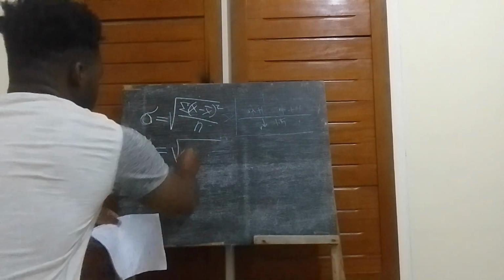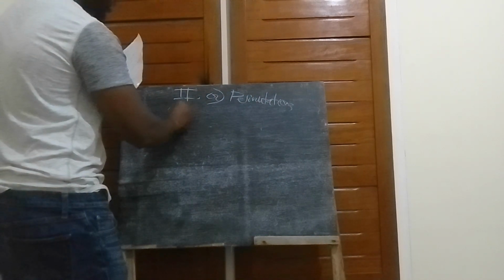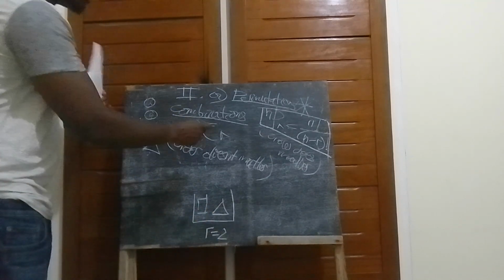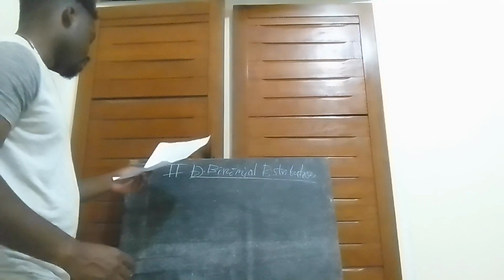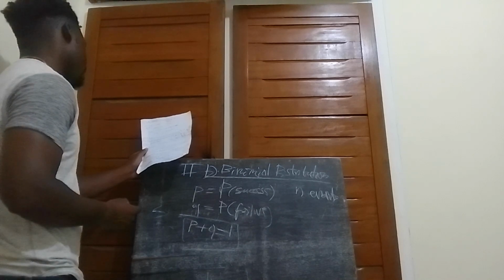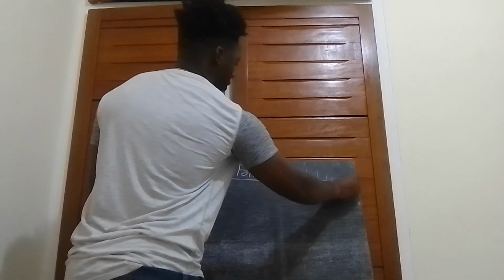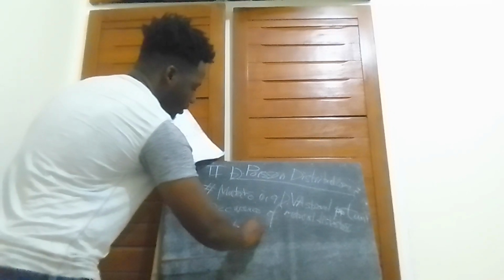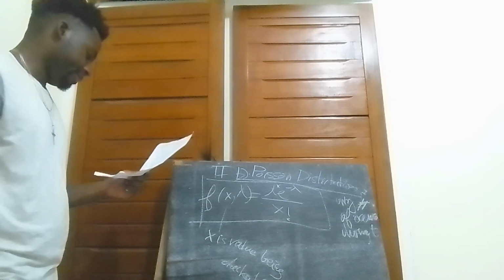Probability and Statistics for IB Math HL (part 2)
Covers standard deviation, combinations, permutations, Binomial distribution, Poisson distribution —and Baye's Theorem (see part 3).